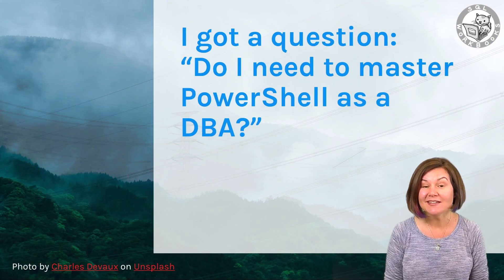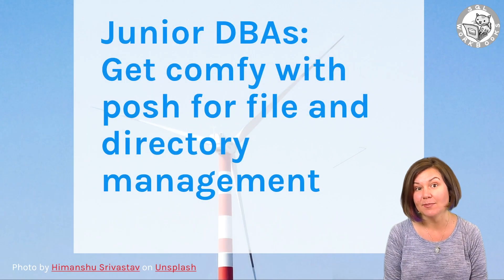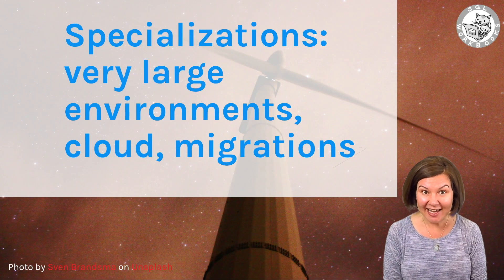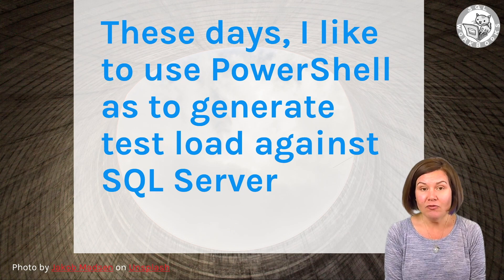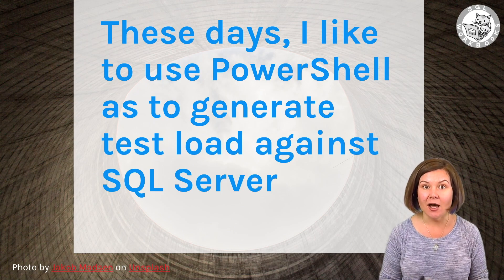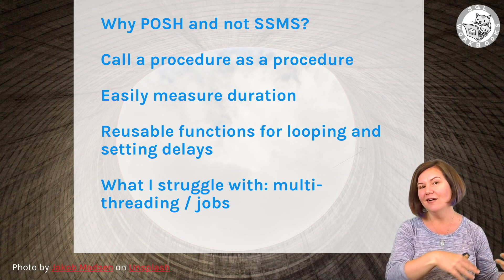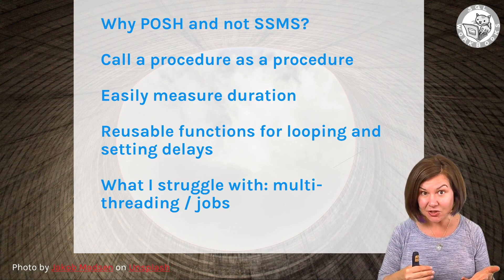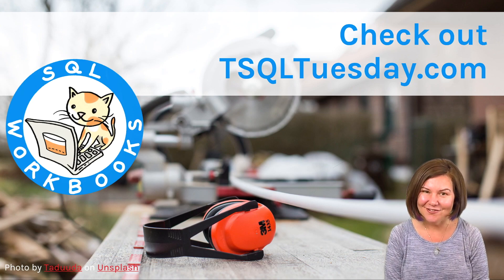Do I Need to Master PowerShell? (Dear SQL DBA Episode 49)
As a SQL Server DBA, do you need to be a killer with scripts? In this episode I talk about how much you need to know about PowerShell, and examples of ways I personally use (and struggle with) PowerShell.